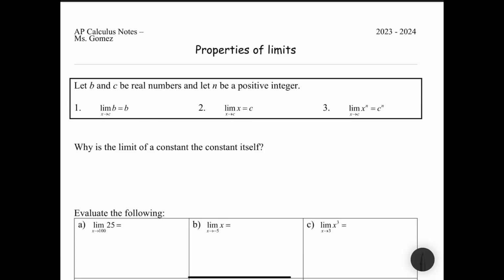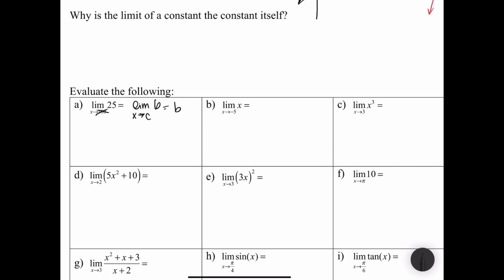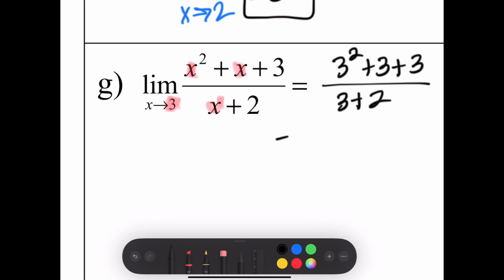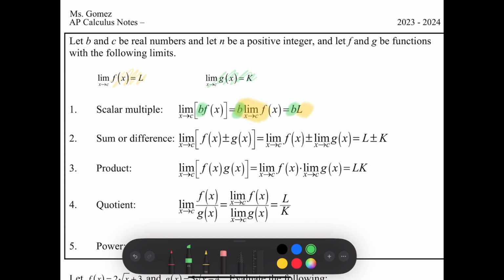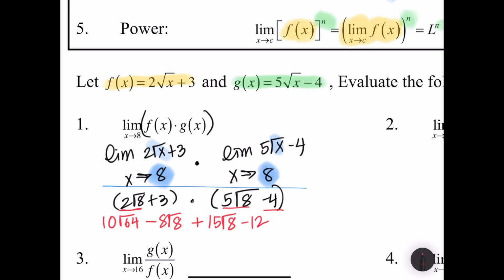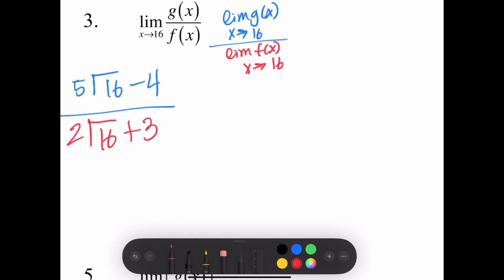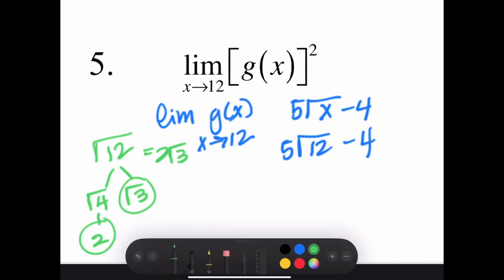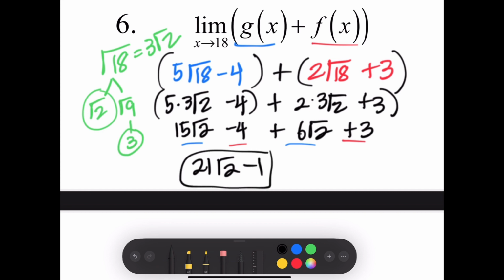Properties of Limits (notes pg.7-8)